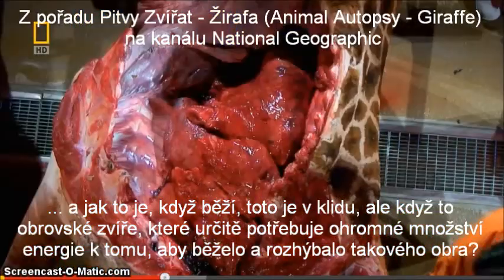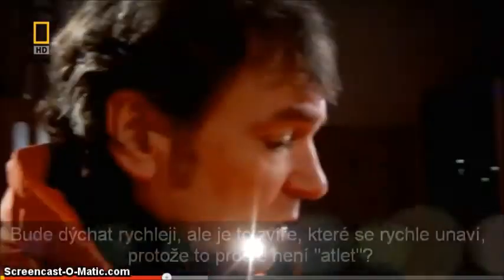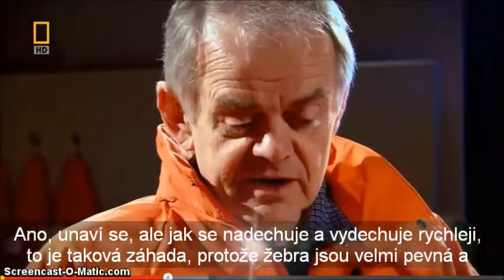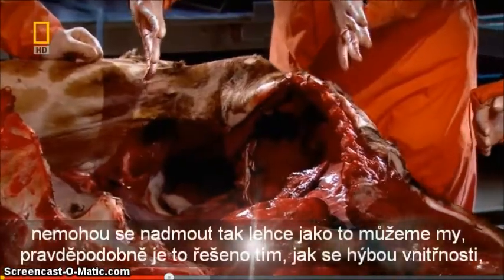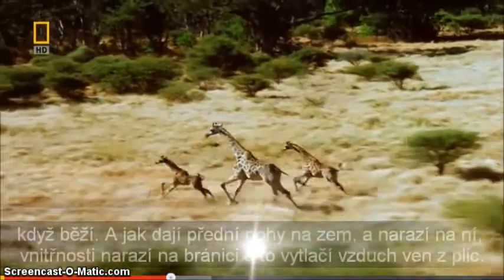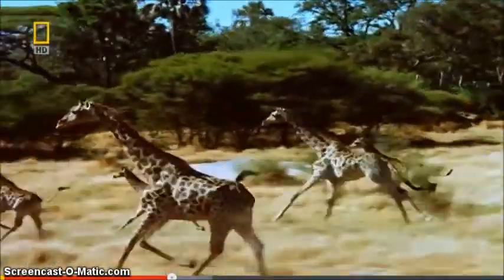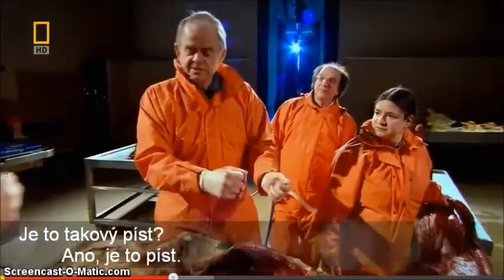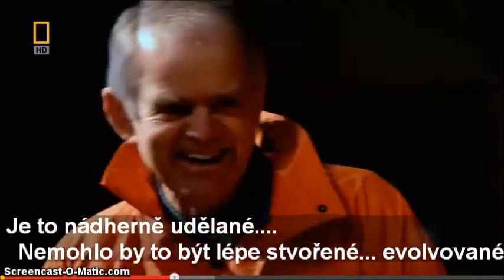Žirafa důkaz evoluce / stvoření? To popletlo vědce Giraffe dissection Richard Dawkins české titulky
výňatek z pořadu "Inside Nature's giants"